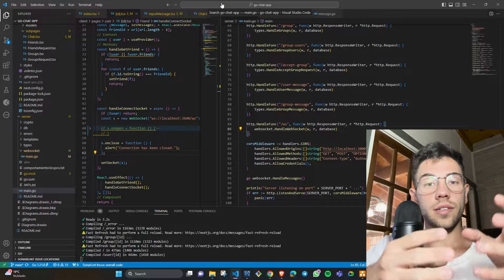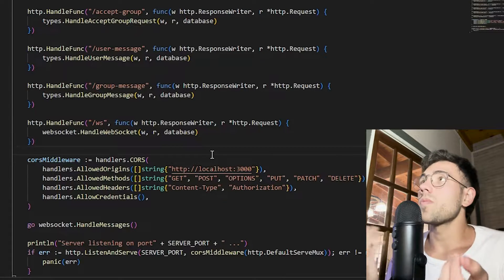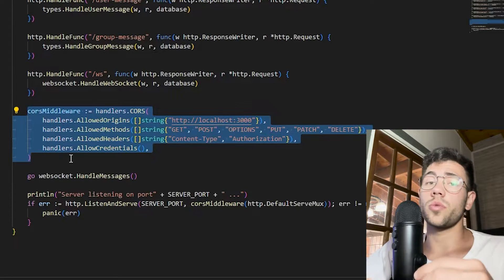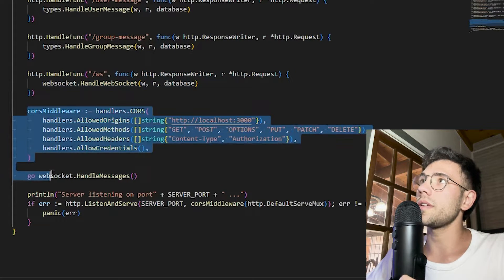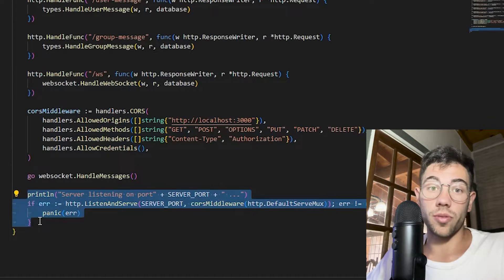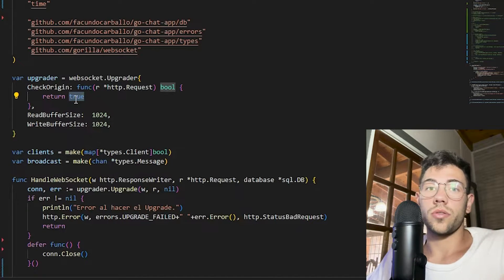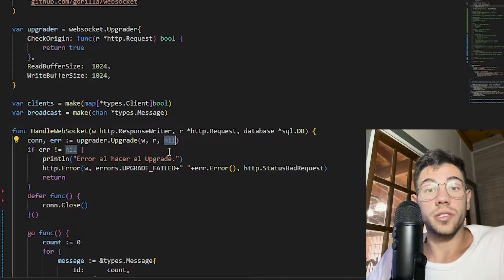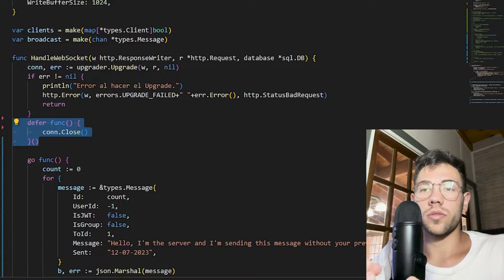Connect a Web App to a Web Socket - React | NextJS | Golang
In this video, I will guide you through the process of connecting a React/NextJS application to a WebSocket using a server implemented in Golang.

We will explore how the server can send messages to the client through the WebSocket, allowing the client to be notified and reflect that data on the screen. Additionally, we will address the client's ability to send messages to the server via the WebSocket and how the server can process and use those messages according to its needs.

Throughout the demonstration, you will learn how to establish efficient bidirectional communication between your React/NextJS application and the Golang server using WebSockets, providing dynamic and real-time interactivity between both parties.